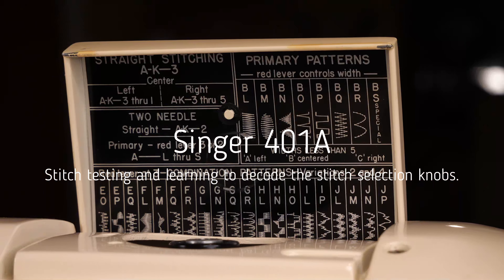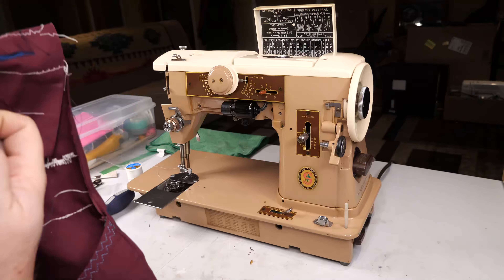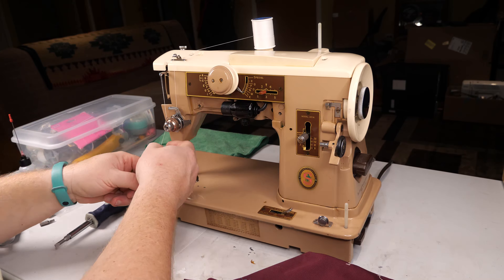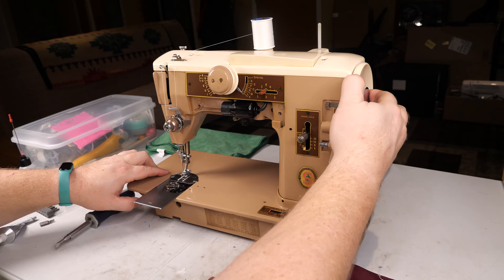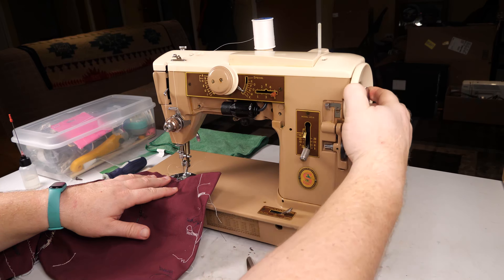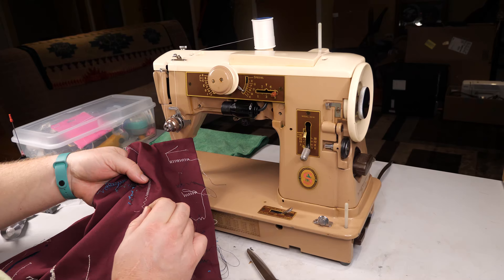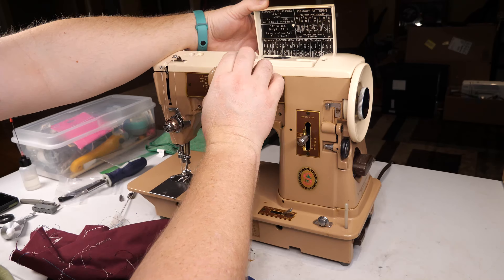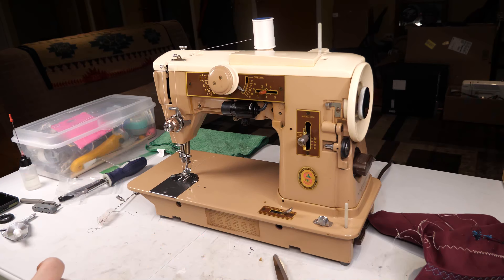Singer 401A Stitch Test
A Singer 401A stitch tests.  The machine loosened right up, so I am making sure it makes a decent stitch and the pattern stitches are working.  The 401A has a stretch zigzag with 4 stitches from left to right instead of the 3 stitch version on many other machines like my White Jeans Machine, the Kenmore 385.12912, and the Viking.

I have discount links for a couple of the websites that sell the engine models featured in other videos on my channel.

InStitches works on all kinds of machines has worked on machines similar to the Viking in my other videos